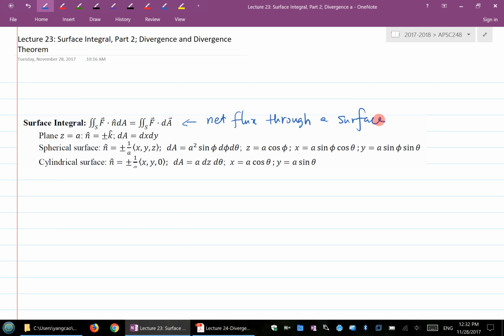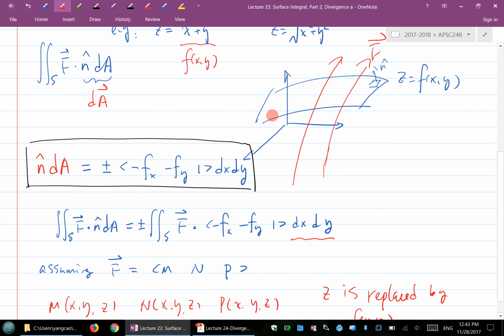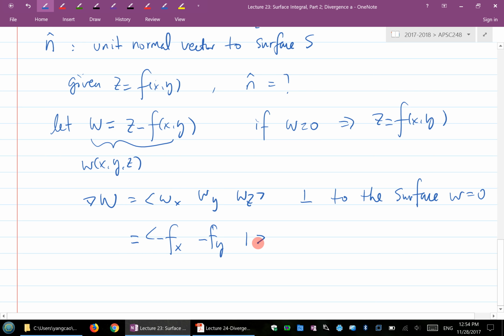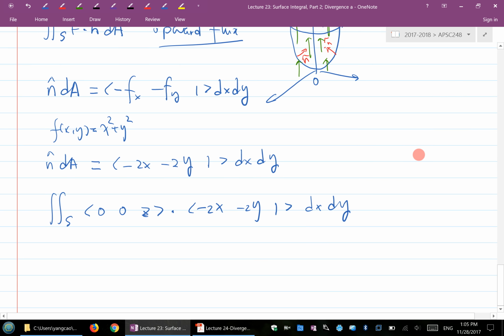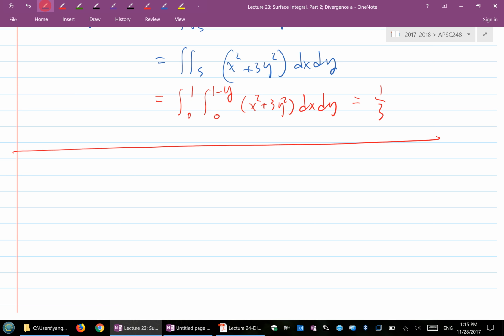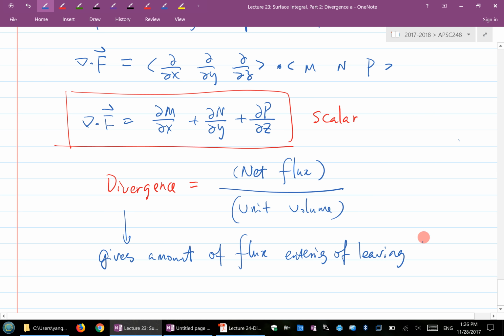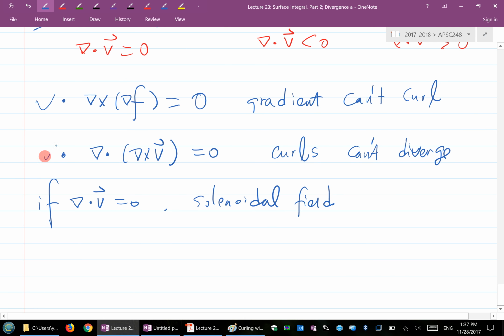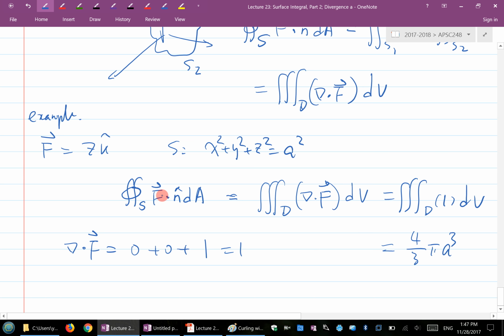2017W APSC248 Lecture23 Surface Integral, Part 2; Divergence and Divergence Theorem